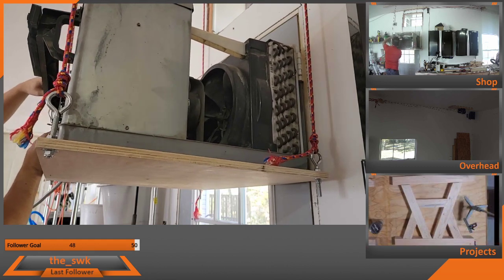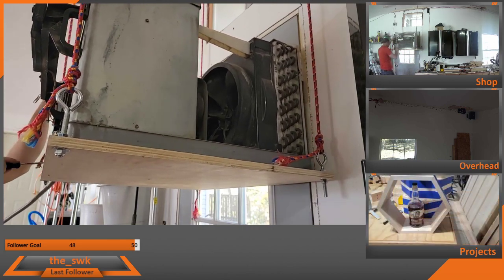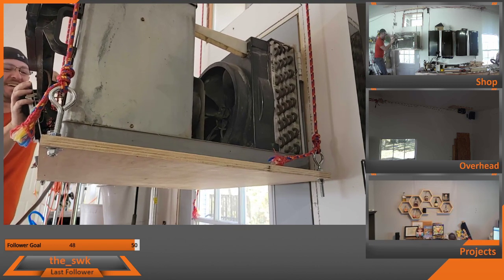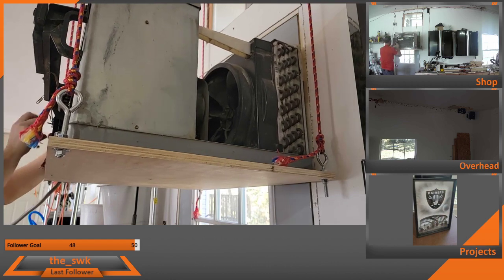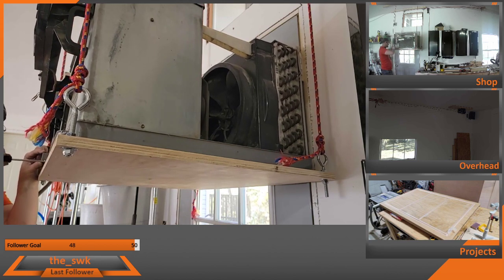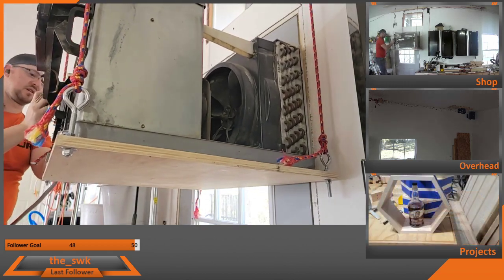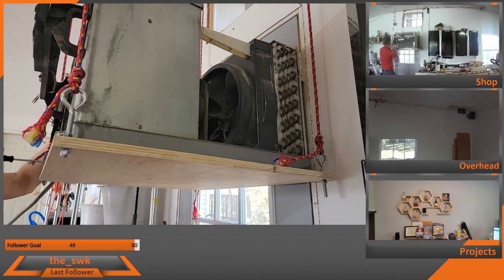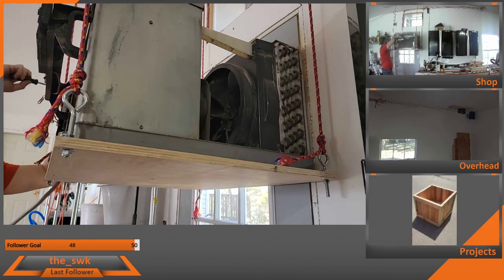Trước khi ủi quần áo hoặc rèm, màn, ghế sofa… bạn cần kiểm tra lại lượng nước có trong - davecalotta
davecalotta
Trước khi ủi quần áo hoặc rèm, màn, ghế sofa… bạn cần kiểm tra lại lượng nước có trong bình chứa